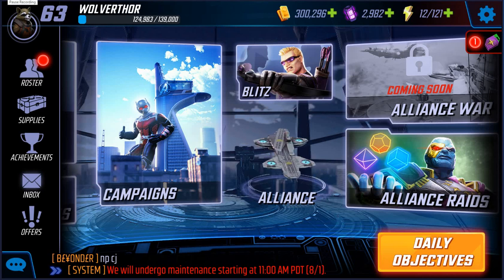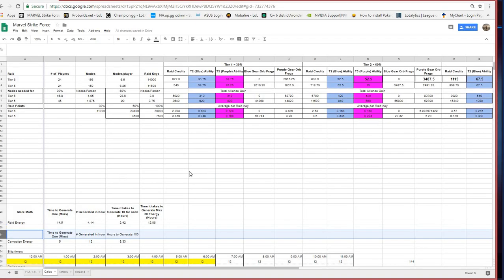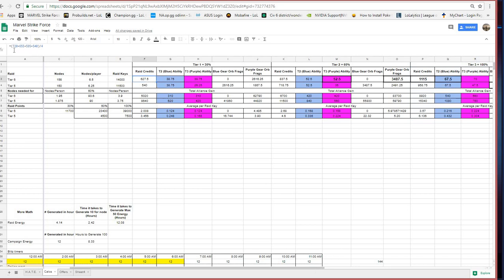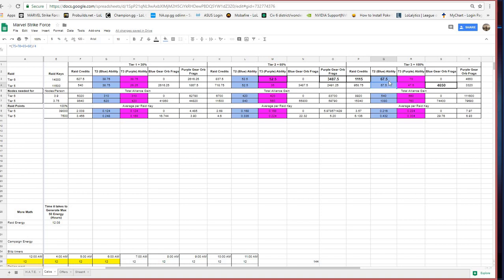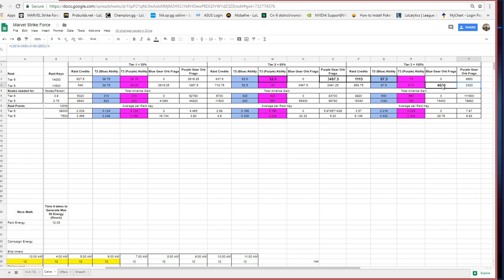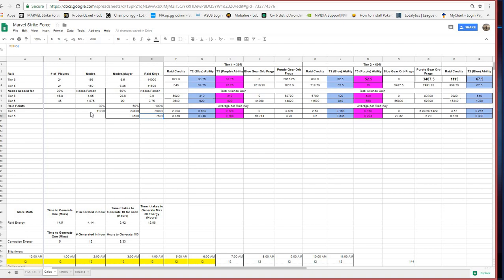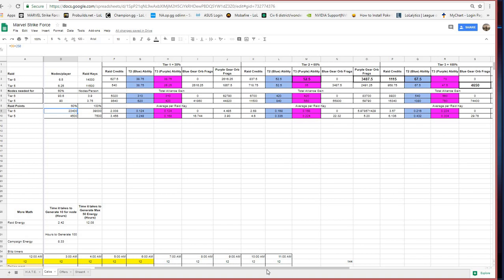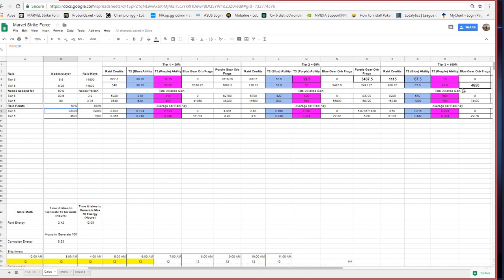Marvel Strike Force - Tier 6 vs Tier5 Raid....when to switch it up